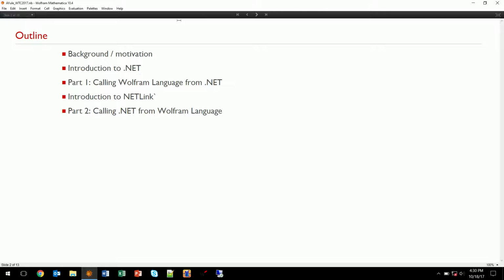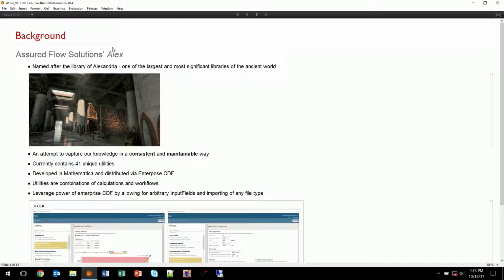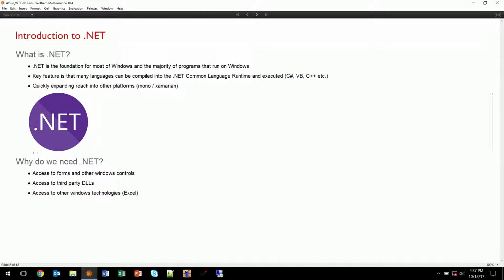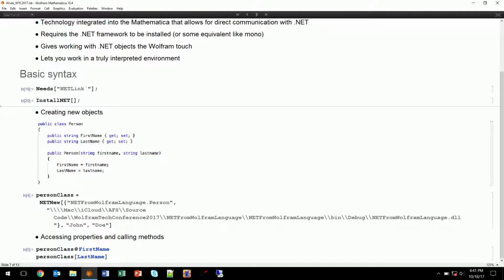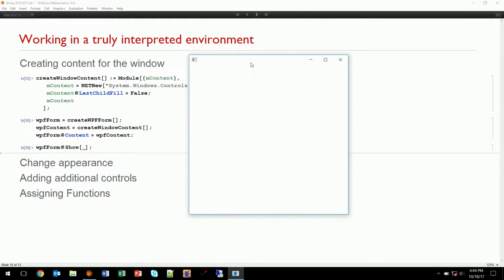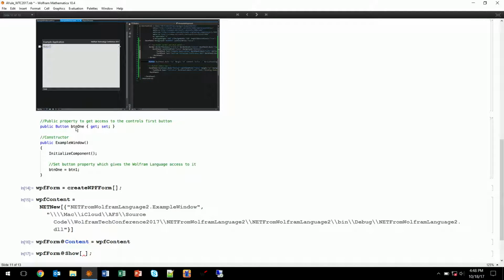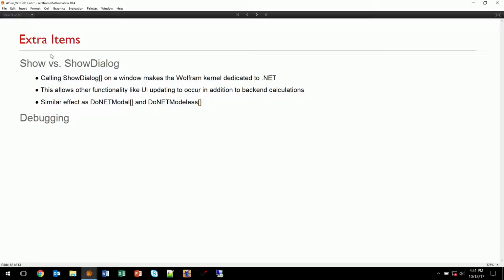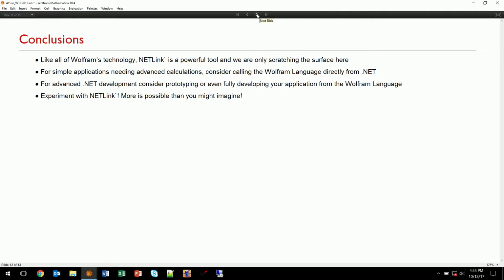Wolfram Language for Application Development: How to Take Full Advantage of NETLink`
Speaker: Andrew Yule